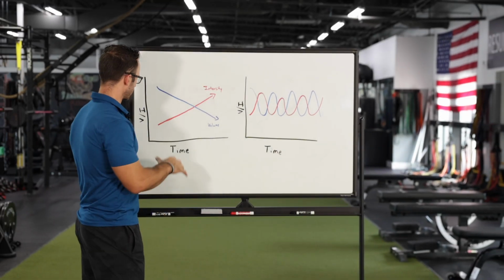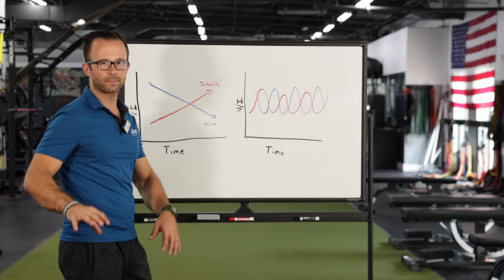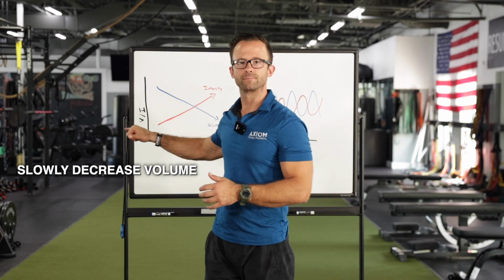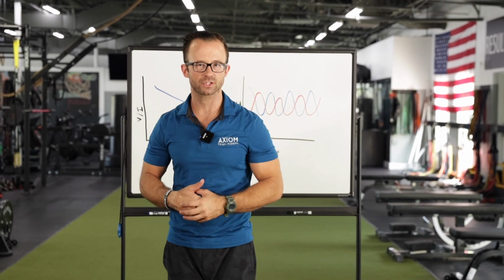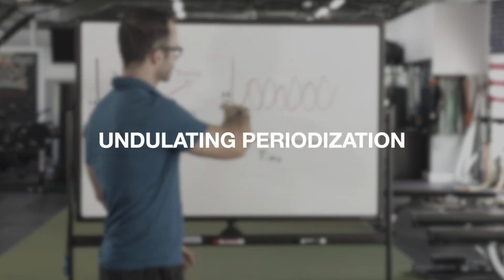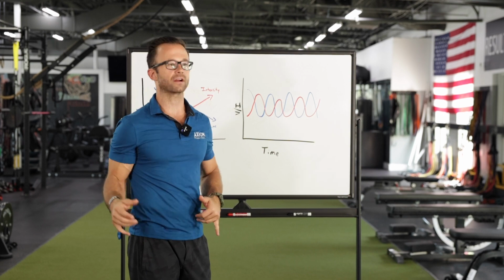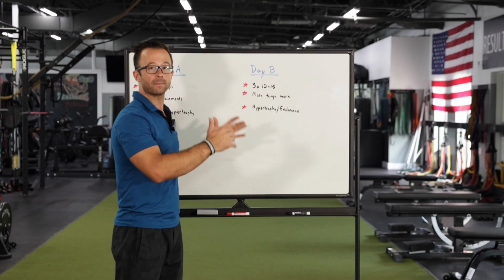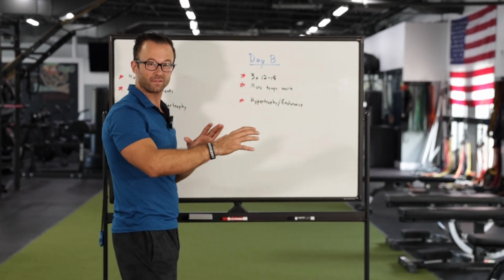Undulating vs. Linear Periodization || NASM CPT 7th Edition Study || OPT Model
Learning and understanding the concept of periodization can be complicated but it's really just a way of managing workout stress for your clients over time.

There are two main styles of periodization: linear and undulating. You may be wondering what the difference is or which one you should choose to use with clients. No worries - we got you!

In this video, Axiom Instructor Joe Drake, discusses the differences between the 2 types of periodization and how you should decide between using them with most clients.

The Axiom Personal Trainer Academy helps new and aspiring personal trainers achieve long-lasting and lucrative careers through hands-on training and expert guidance. We’ve partnered with the National Academy of Sports Medicine (NASM) to provide the best online and hands-on personal training certification exam prep course that will give you the edge you need to succeed as a certified personal trainer in as little as 10 weeks.

Studying for the NASM CPT Exam? Grab our FREE Study Guide that's helped thousands of aspiring trainers

Want to fast track your certification and learn at your own pace?

Learn more about our Self-Guided NASM prep course where we GUARANTEE you'll pass